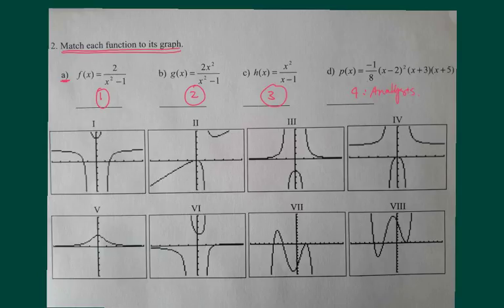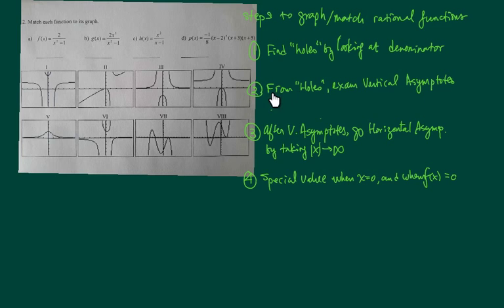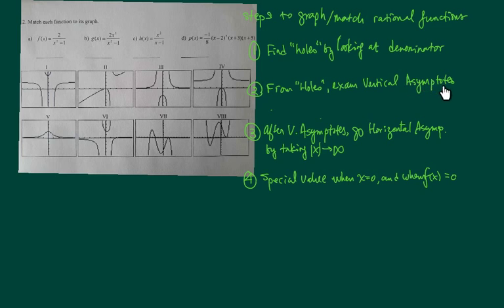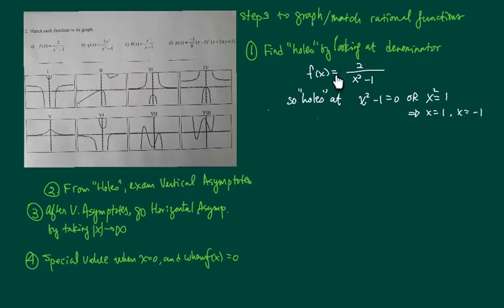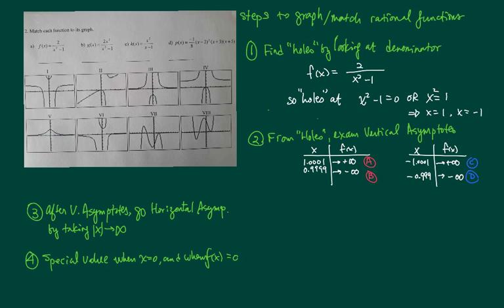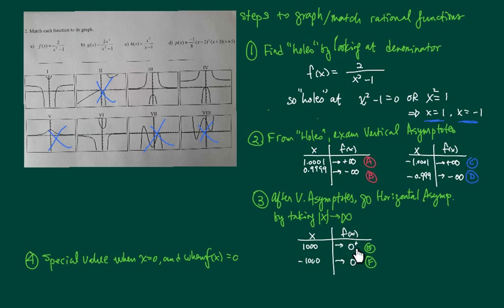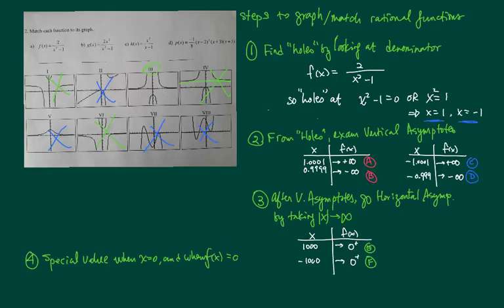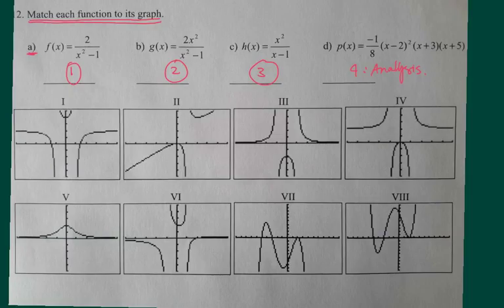*How to Graph Rational and Polynomial Equations - Example#1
Graph f(x) = 2/ (x^2-1)